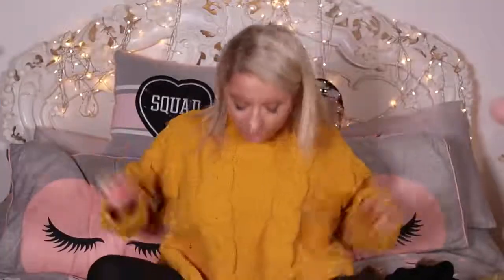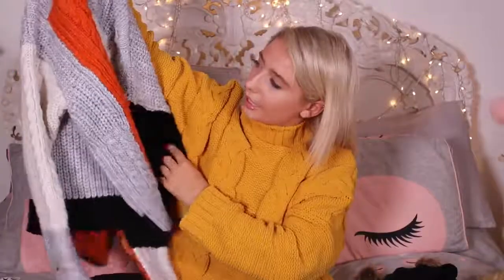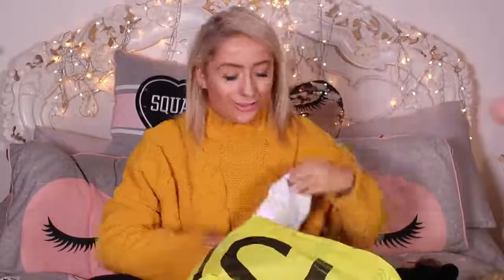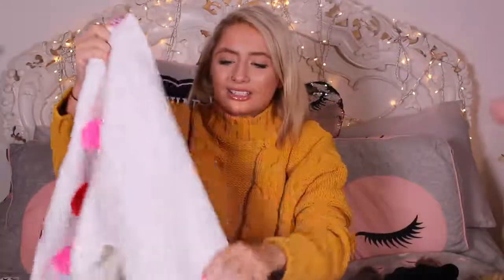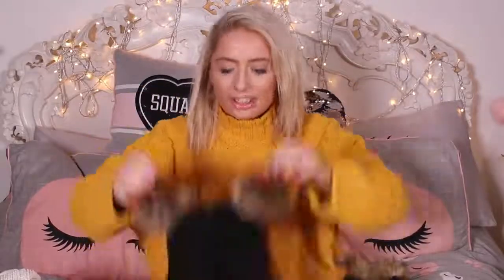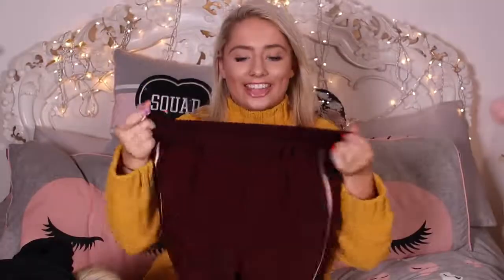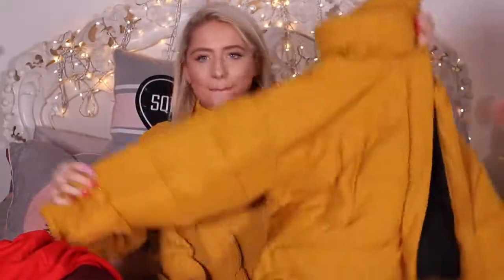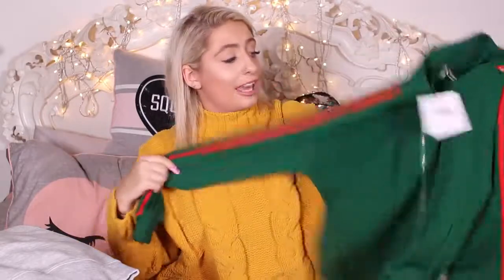Saffron Barker! MASSIVE COSY WINTER HIGHSTREET CLOTHING HAUL!! 😱 Jumpers, coats etc 😍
Look! Saffron Barker!

What is Fortnite? How it works? Best videos about Fortnite: Battle Royale! Lots of guides, tips and tricks.